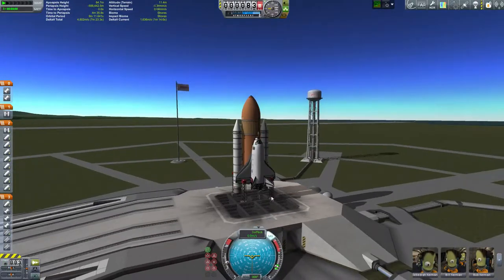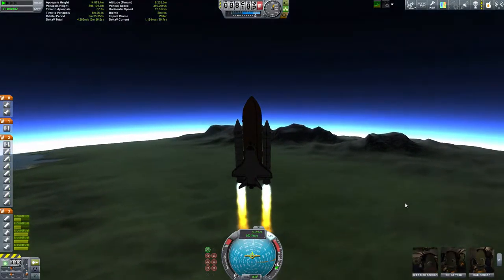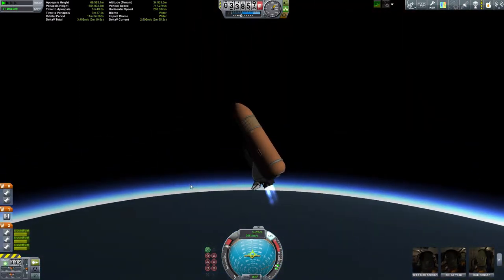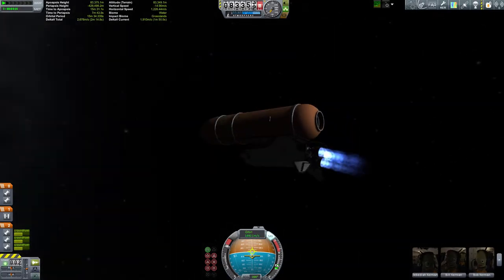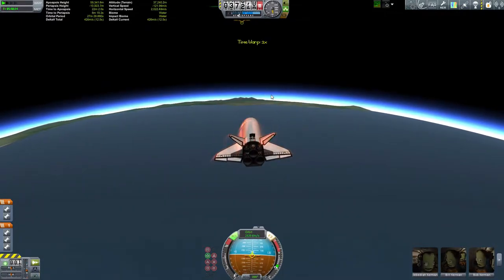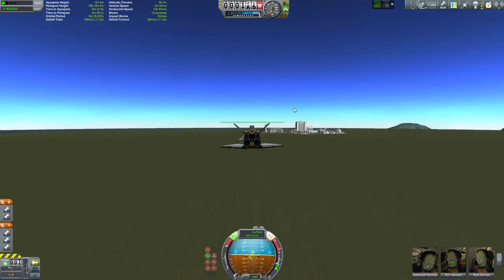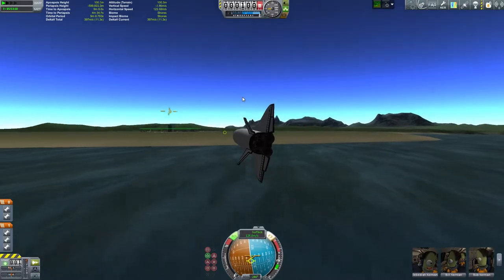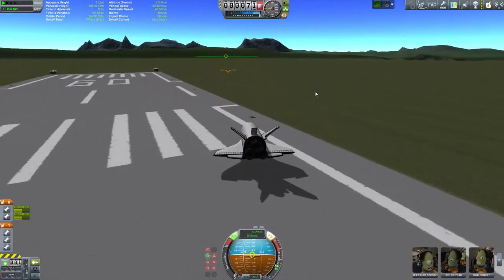KSP Mod Overview: Kerbin Shuttle Orbiter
Watch as I take a look at the Kerbin Shuttle Orbiter mod pack in Kerbal Space Program. For this video, we have some fun taking a shuttle into space and bring it back in for an interesting landing.